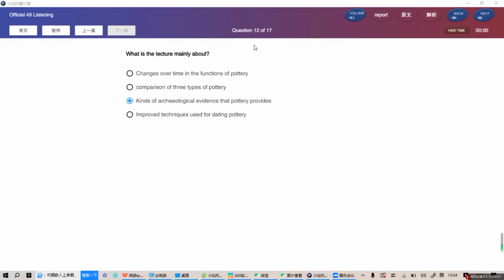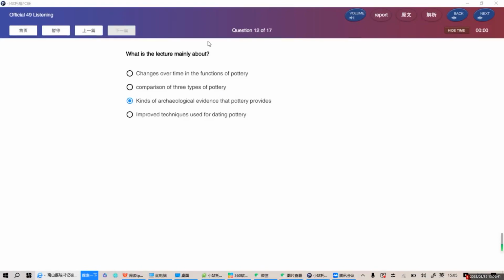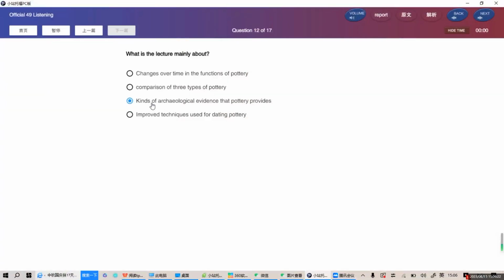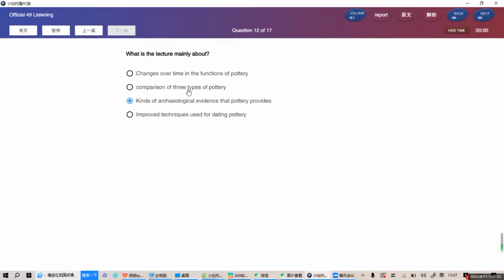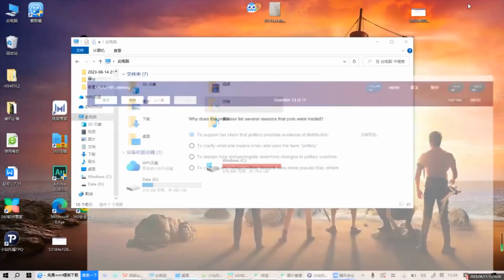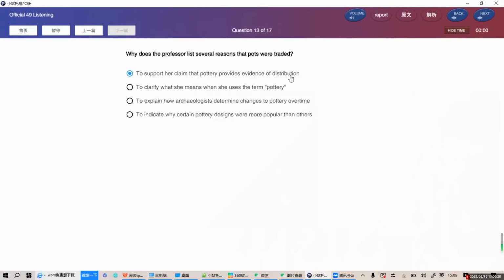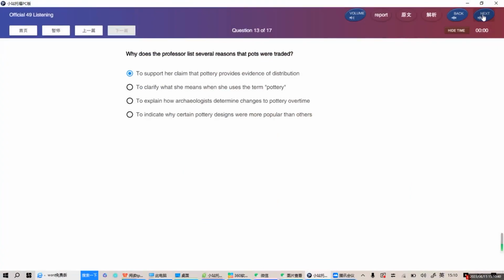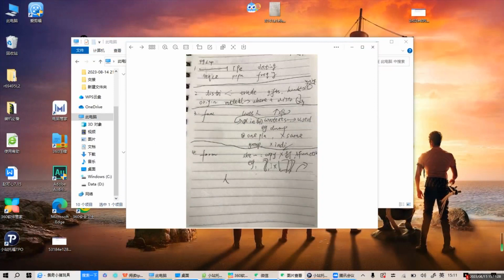TOEFL listening principles 1.P2